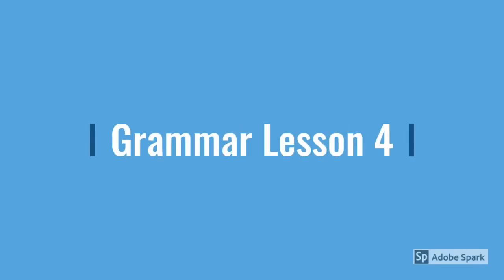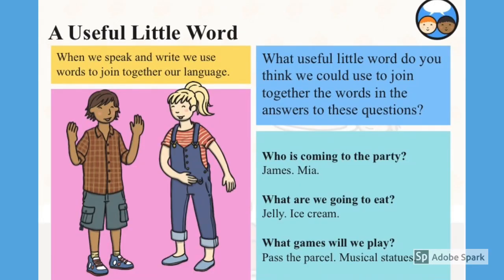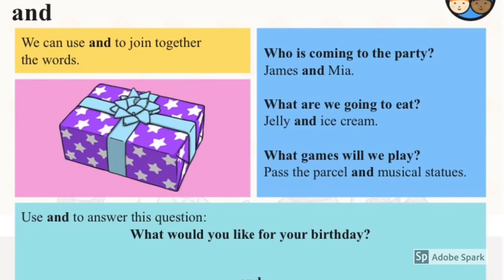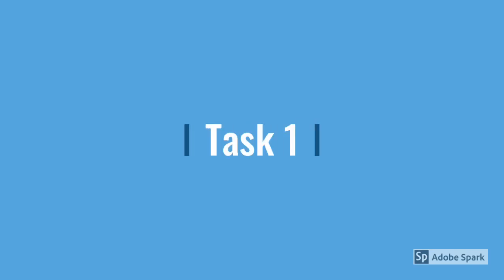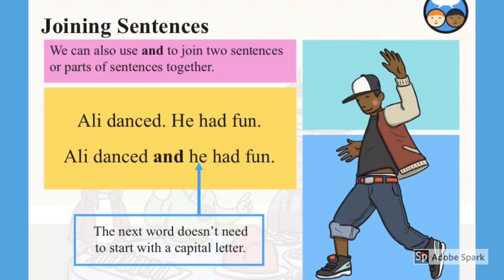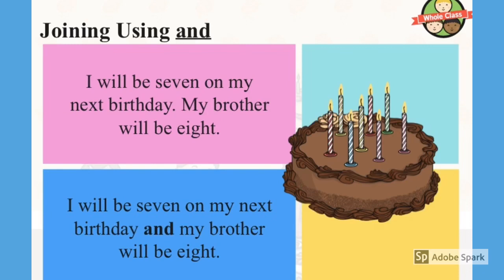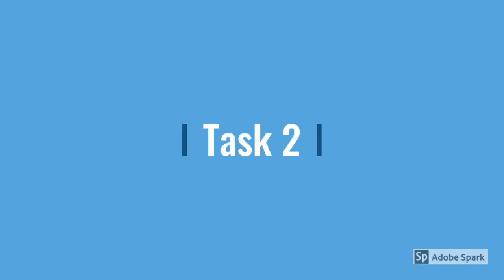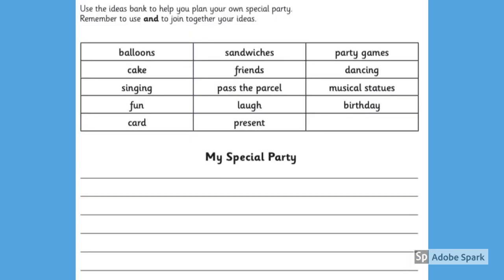Year 1- Grammar Lesson 4